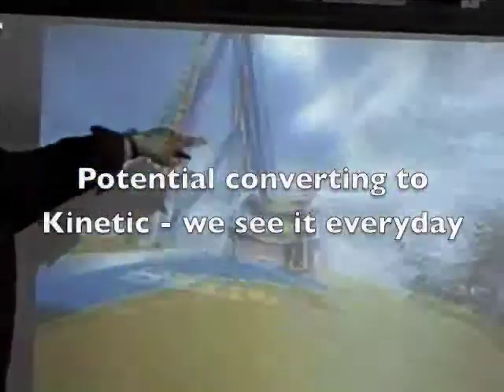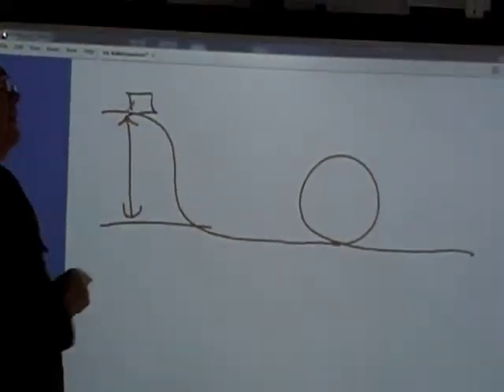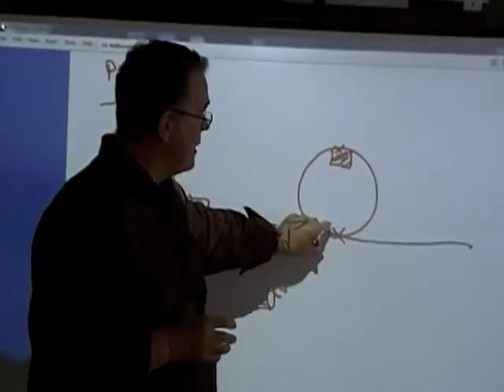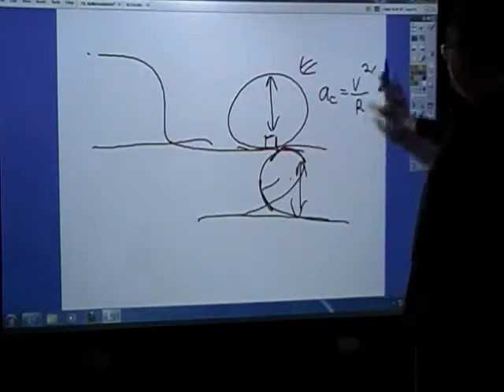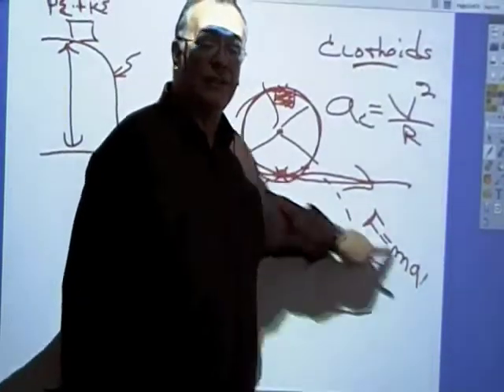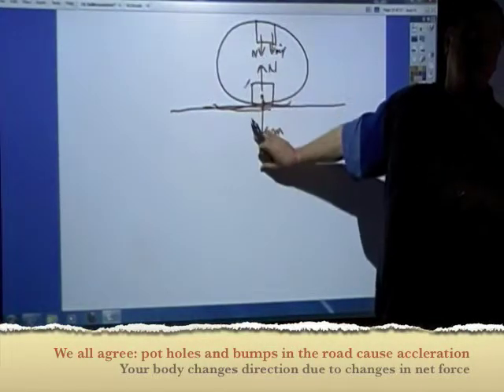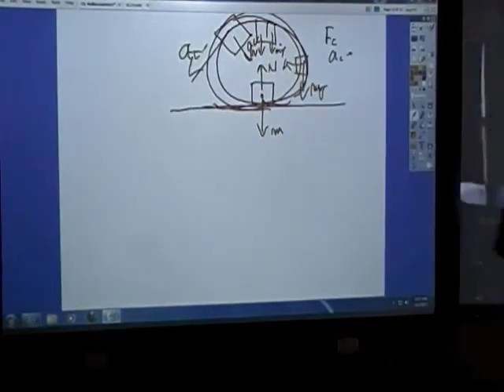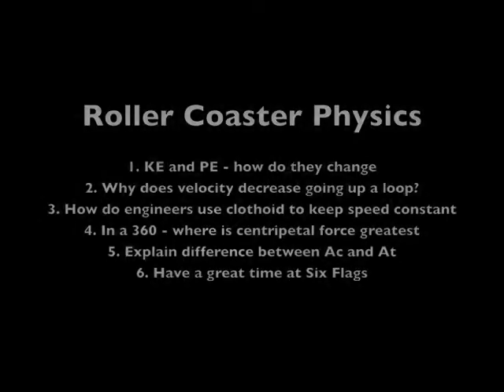Hawthorne Physics Roller Coasters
Roller Coaster video in conjunction with Ms.Smith and Mr.McMann's projects; Hawthorn HS April 2013